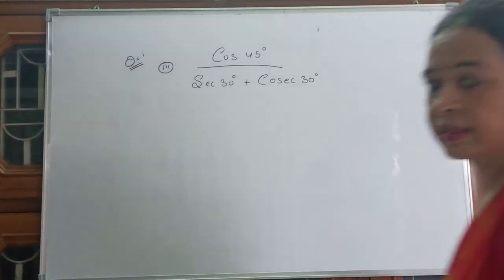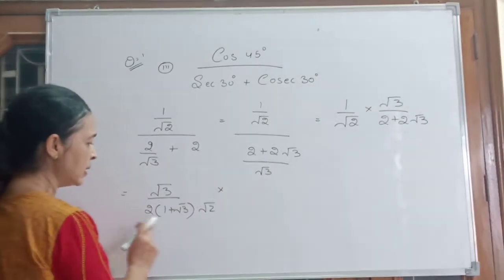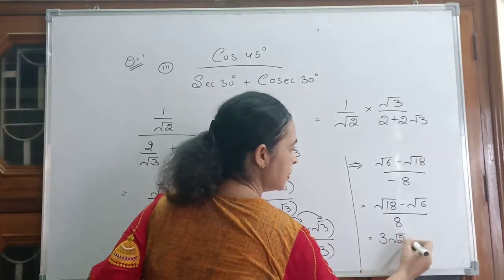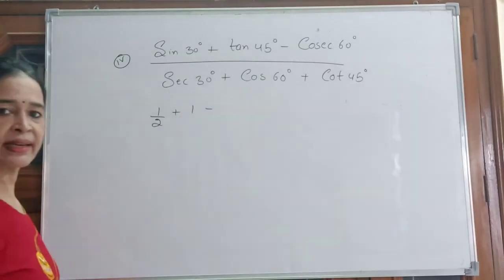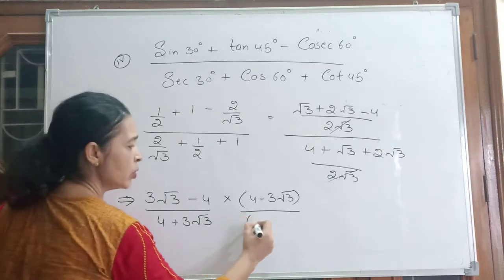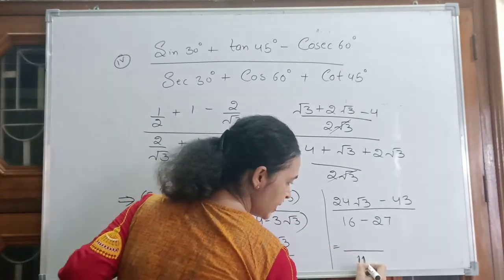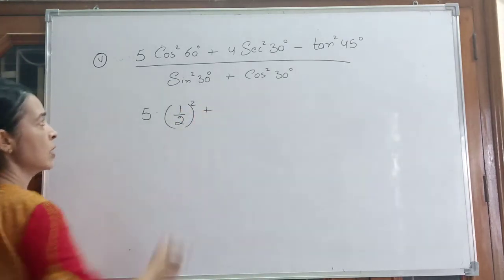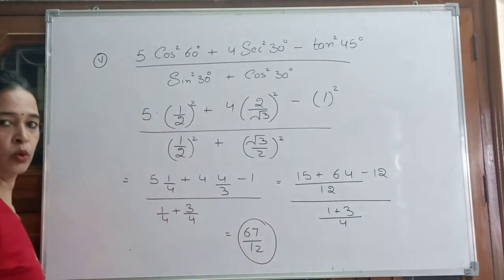Trigonometry ex.8.2(1)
class x